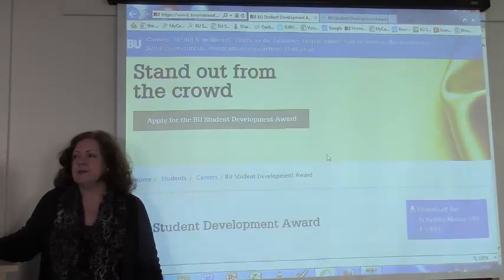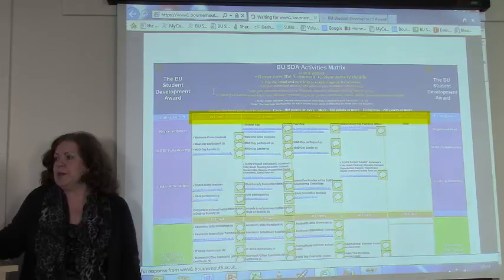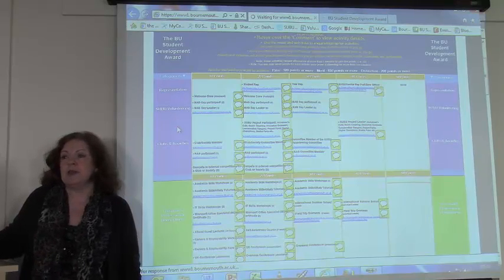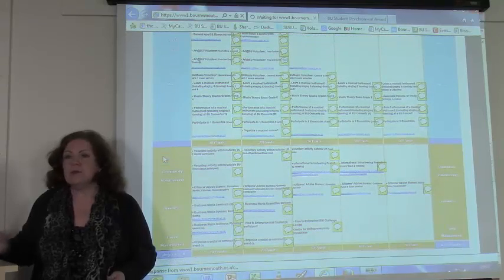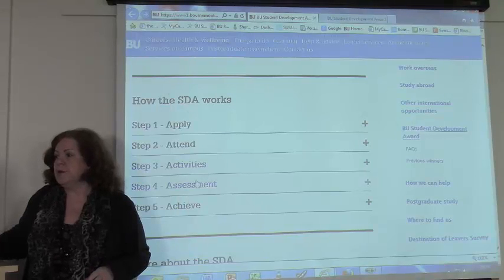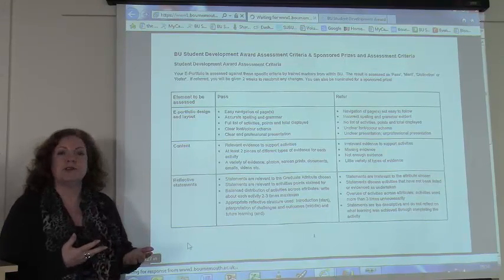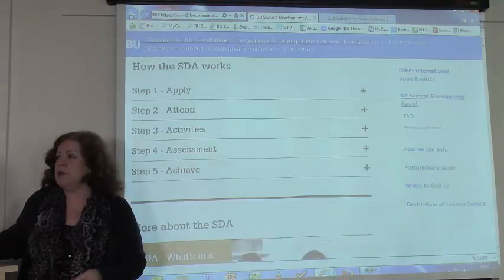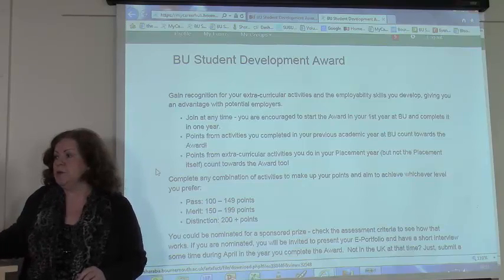SDA Video Presentation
SDA Presentation for use in lectures at BU